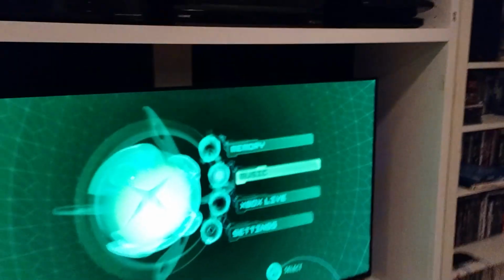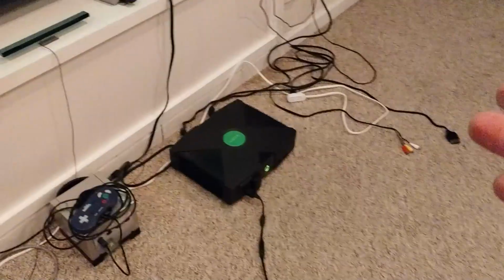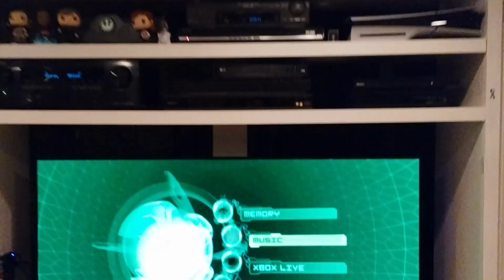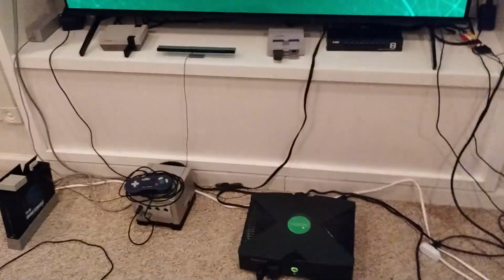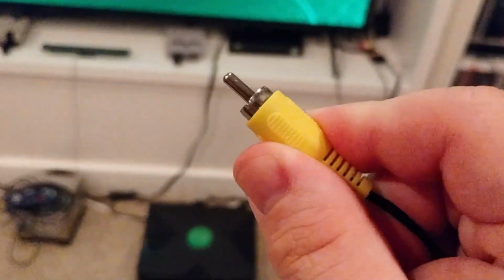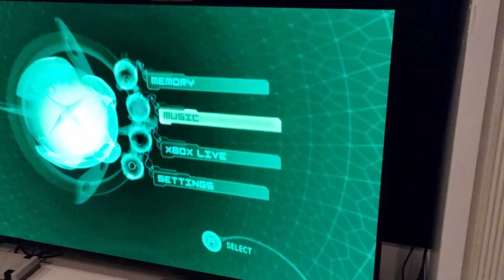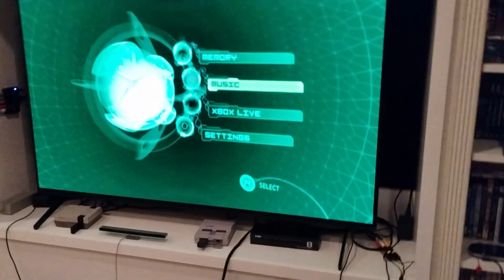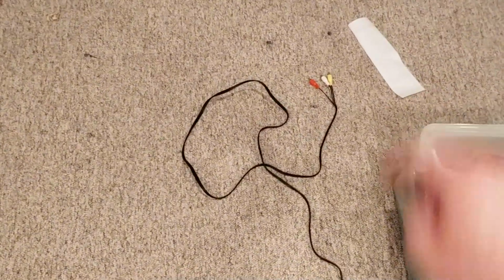Old School Xbox Composite Video Cables SUCK!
Another video where the title says it all. I was better of keeping the old nasty looking cables then getting these new cables as an "upgrade". Yes, they looked cleaner, but functionally were useless due to flickering! Composite video cables should produce a clear image. Not some flickering mess. So thankful I didn't throw out the old Xbox cables.